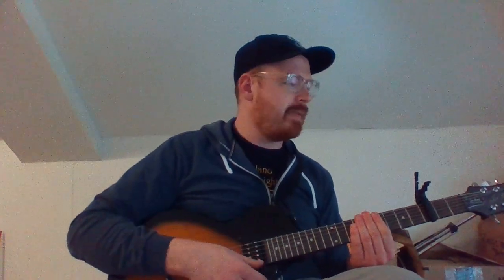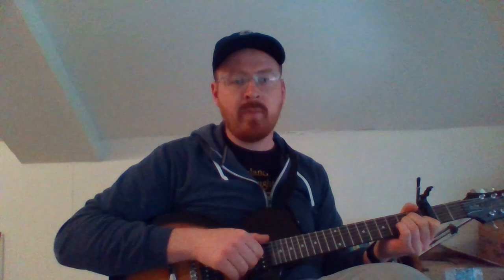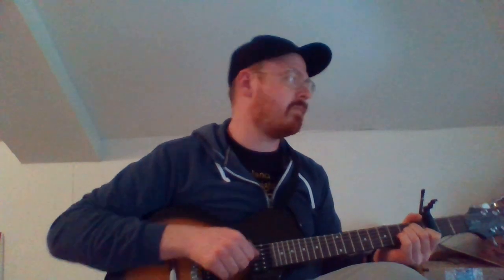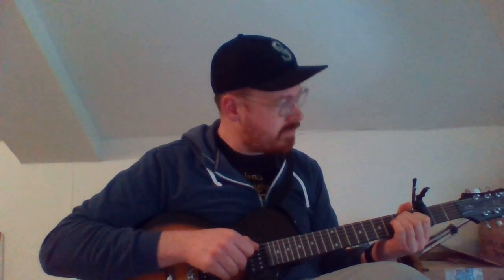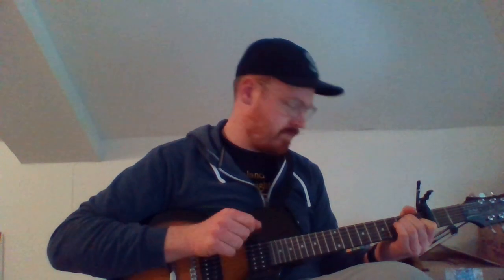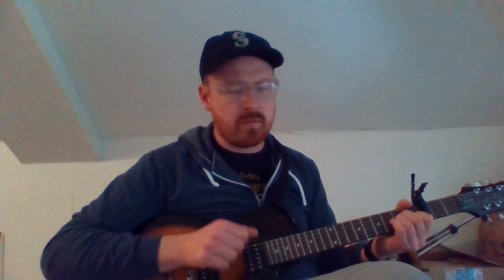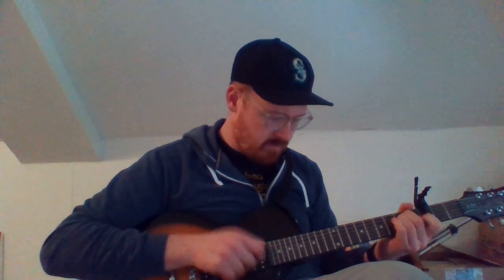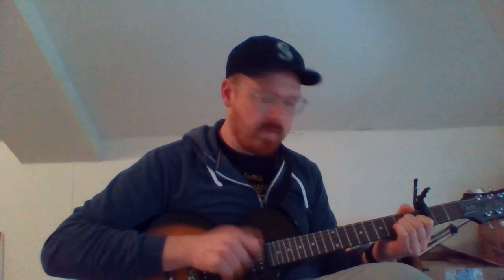Hello Song: Jambo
This hello song was written by Ella Jenkins, a wonderful music teacher from Chicago. Most Noble musicians already know this from singing it in music. Share it with someone else in your family today!